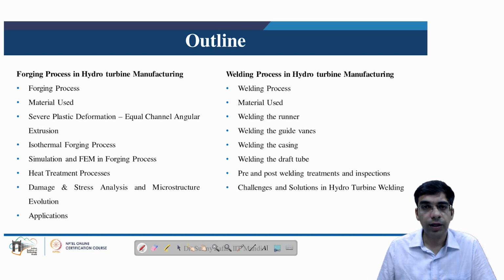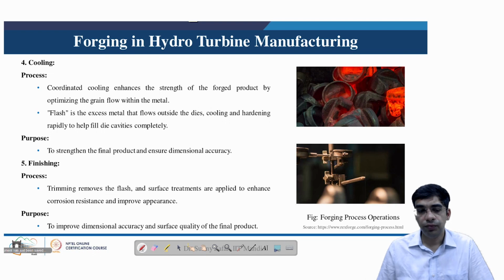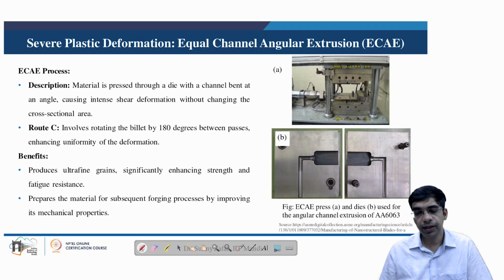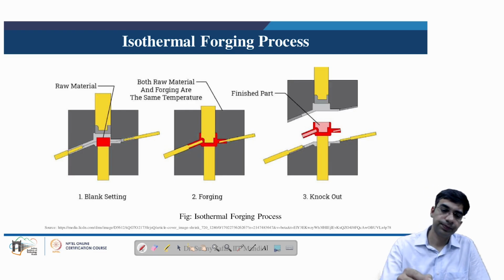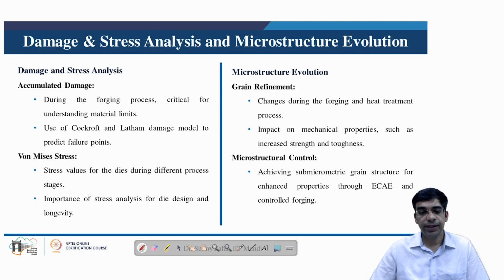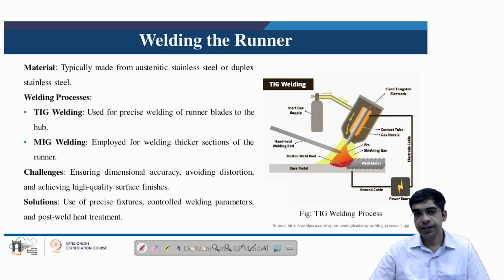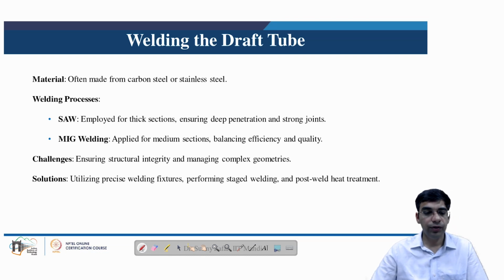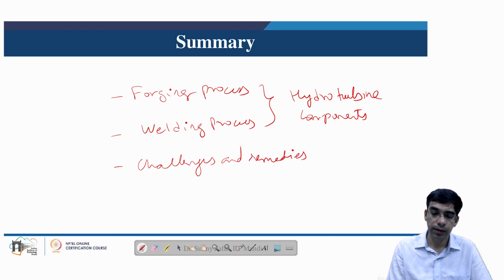Lecture 23_Forging & Welding Processes for Hydro Turbines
Forging Process in Hydro turbine Manufacturing, Forging Process, Material Used, Severe Plastic Deformation– Equal Channel Angular, Extrusion, Isothermal Forging Process, Simulation and FEM in Forging Process, HeatTreatment Processes, Damage & Stress Analysis and Microstructure, Evolution, Applications; Welding Process in Hydro turbine Manufacturing, Welding Process, Material Used, Welding the runner, Welding the guide vanes, Welding the casing, Welding the draft tube, Preand post welding treatments and inspections, Challenges and Solutions in Hydro Turbine Welding,